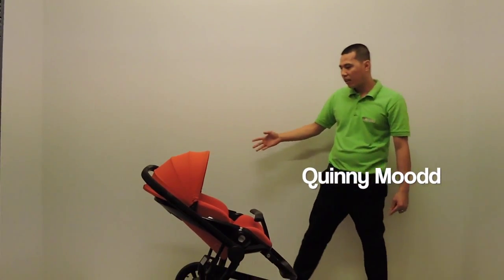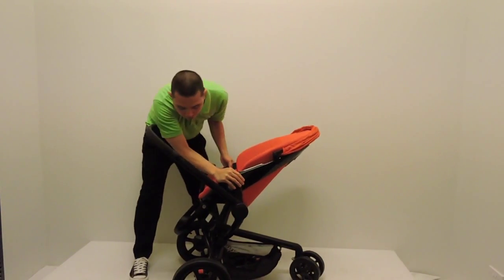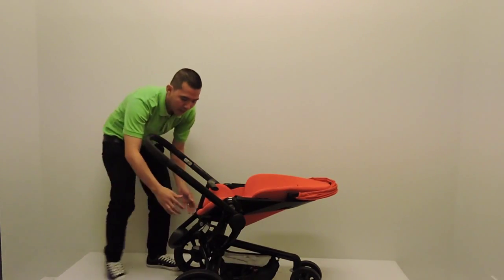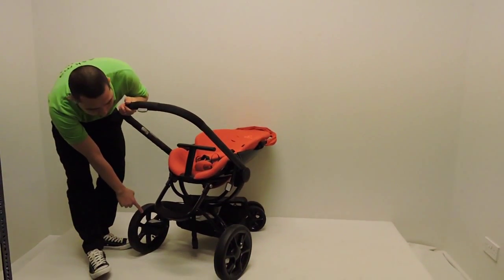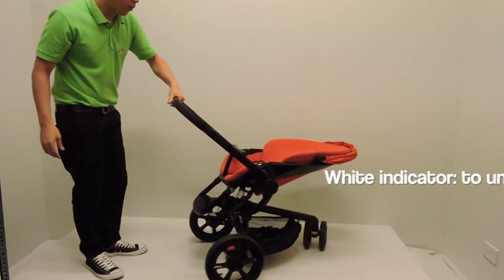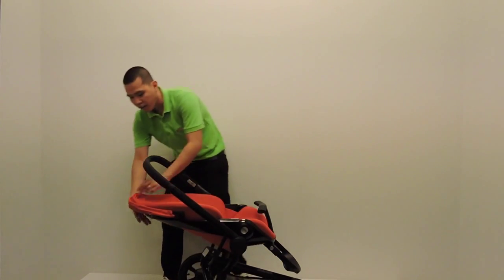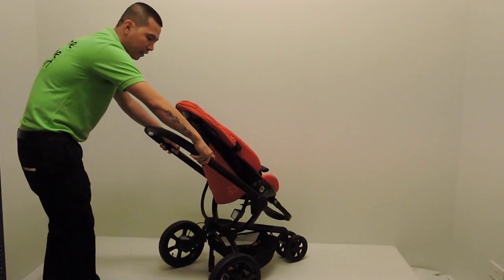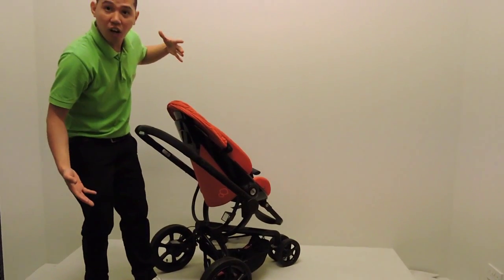JustKidding for Quinny Moodd instruction video